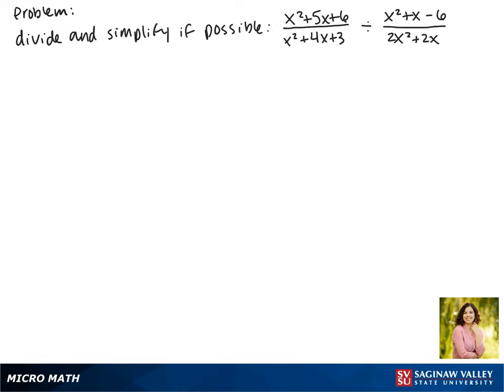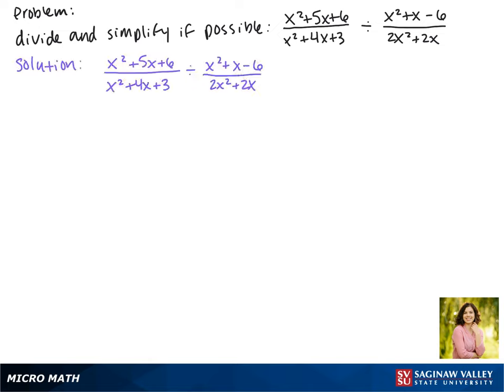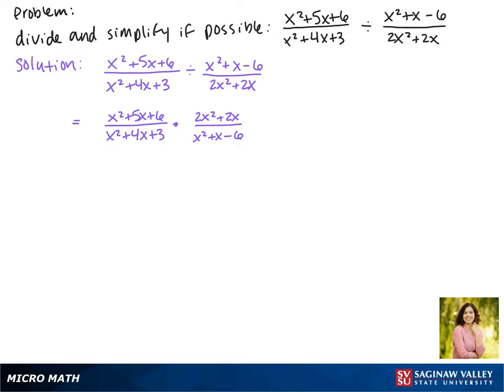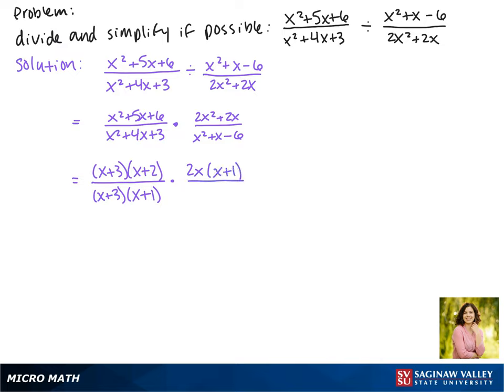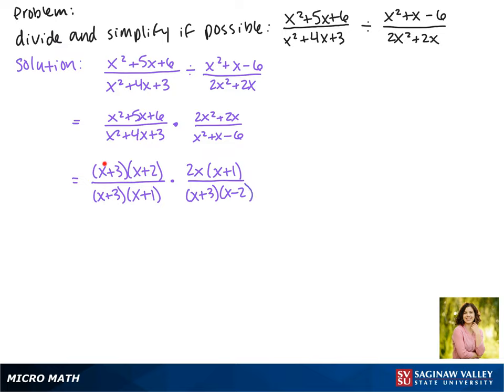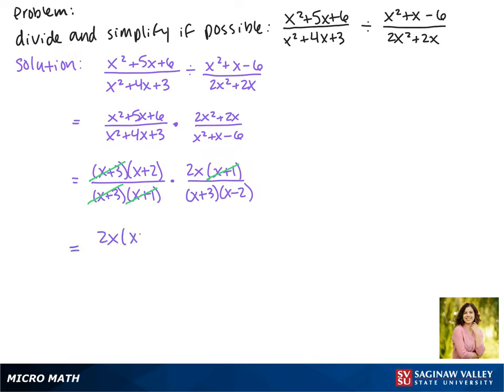Rational Expressions: Divide (x^2 + 5x + 6)/(x^2 + 4x + 3) ÷ (x^2 + x - 6)/(2x^2 + 2x)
Jenna from SVSU Micro Math helps you divide rational expressions and simplify if possible.  A rational expression is a fraction of polynomials.  To divide fractions, we rewrite division as multiplication by the reciprocal.

Problem: Divide (x^2 + 5x + 6)/(x^2 + 4x + 3) ÷ (x^2 + x - 6)/(2x^2 + 2x)